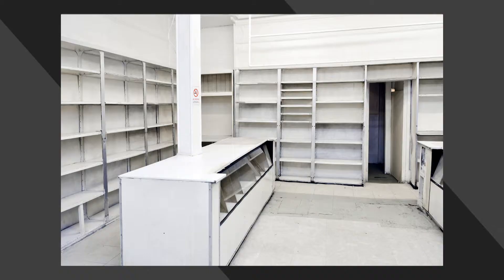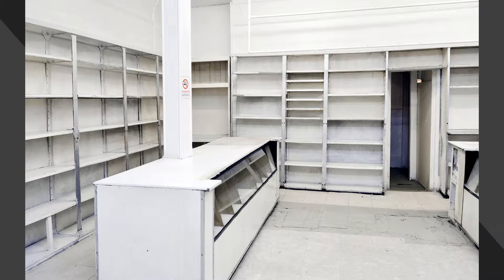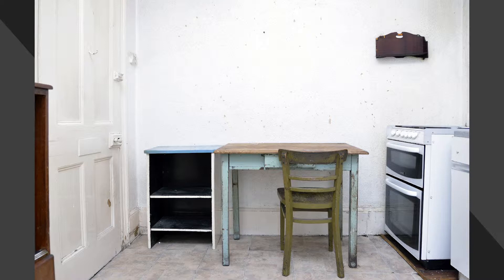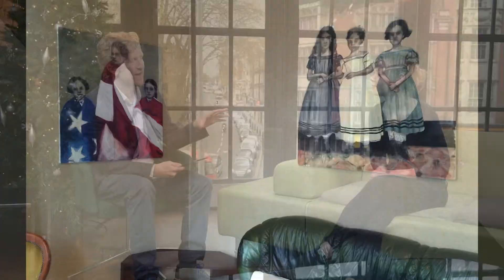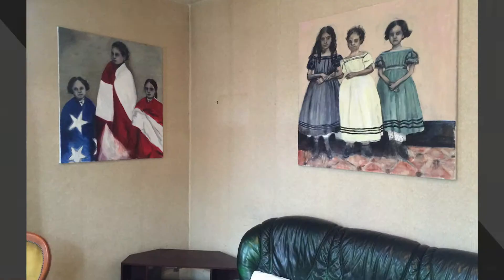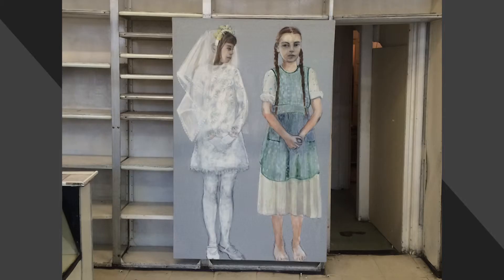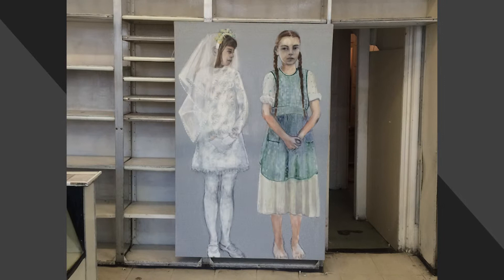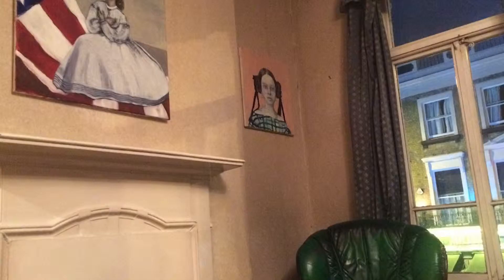GEDDES GALLERY SOT 15 12 18 EN LB 1218T152039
London live clip about Geddes gallery